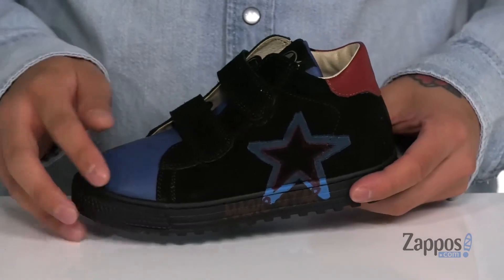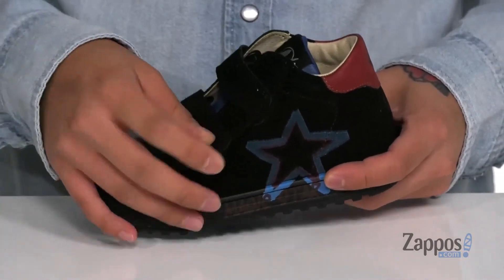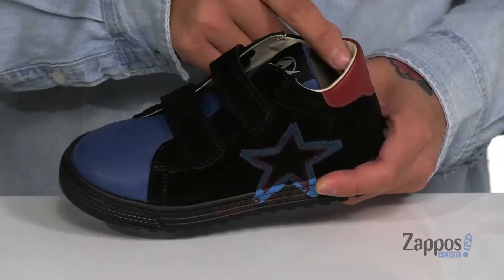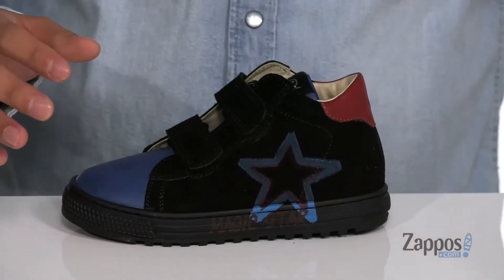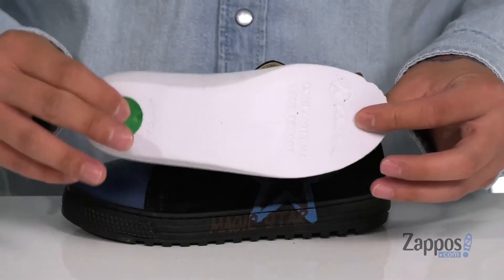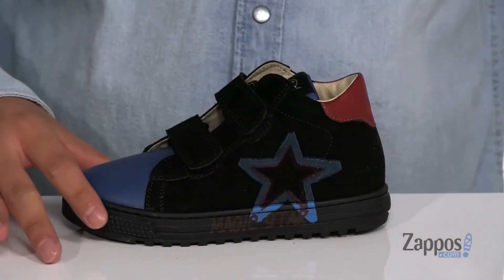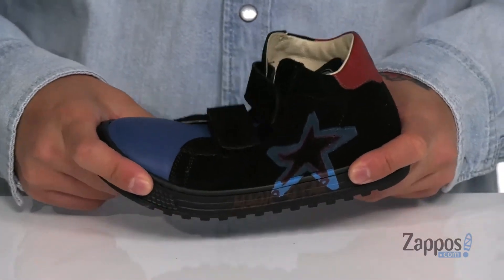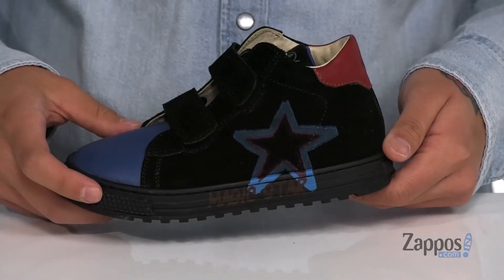Naturino Batista VL AW20 (Toddler/Little Kid) SKU: 9451440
The streetwear-inspired Naturino&reg; Batista VL AW20 sneakers are crafted in a supple suede upper with combined textile overlays for a modern look.
Closed-toe silhouette features a dual hook-and-loop closure, padded collar, soft leather lining, and a cushioned footbed. A flexible rubber outsole provides stability with every step.
Imported.